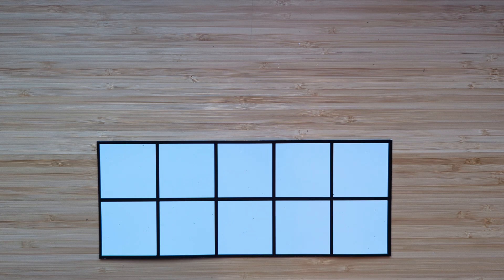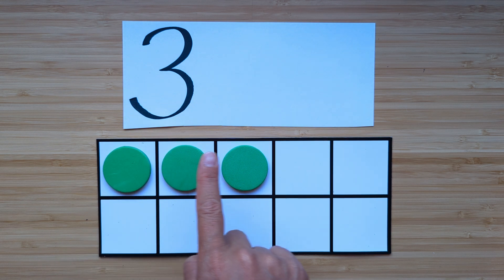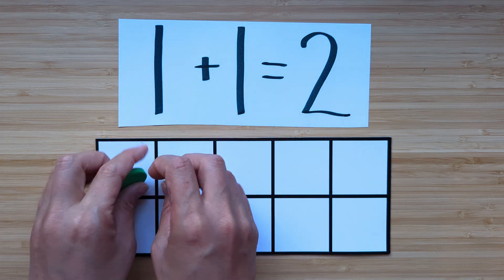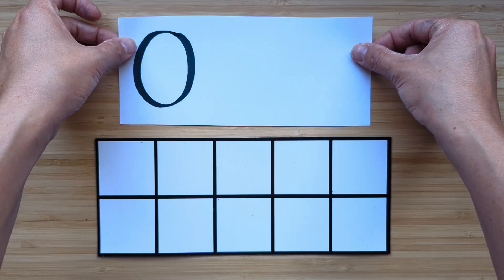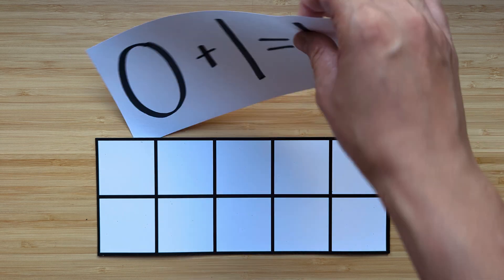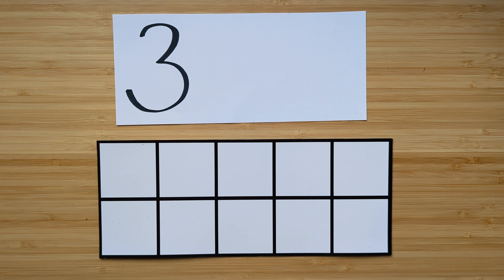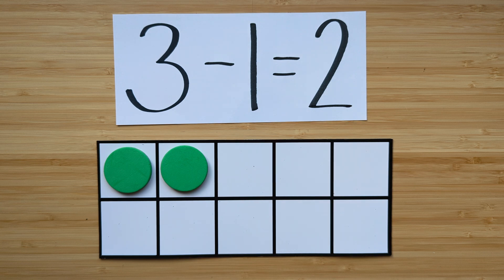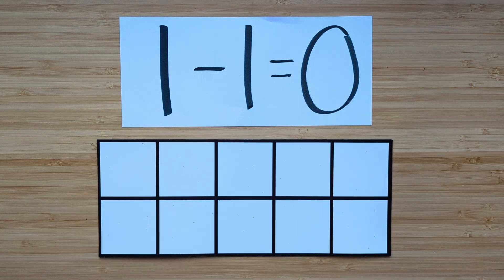Kinder 0-5 One More, One Less (Pt. 3/5)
MA.K.NSO.1.2 Given a number from 0 to 20, count out that many objects.